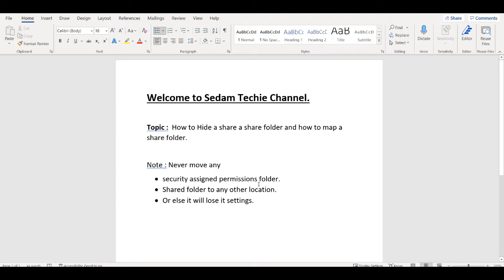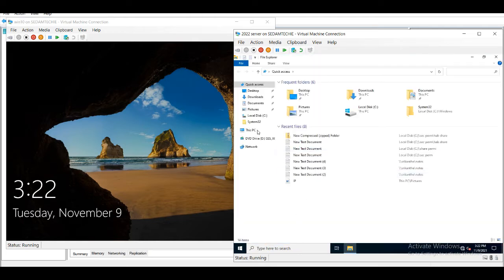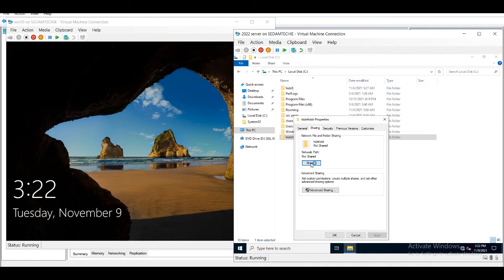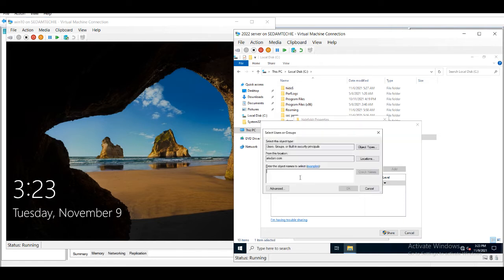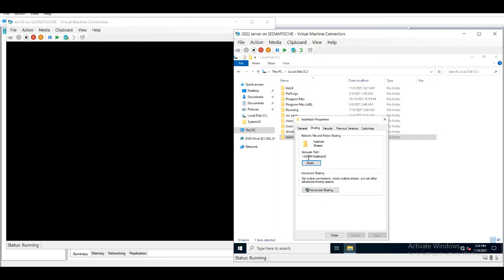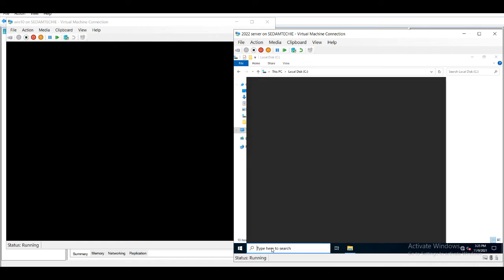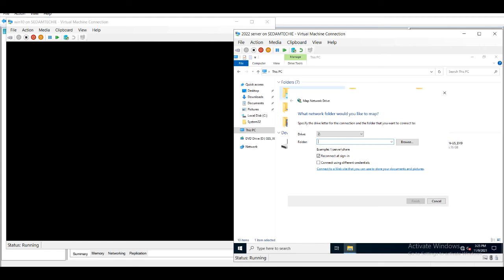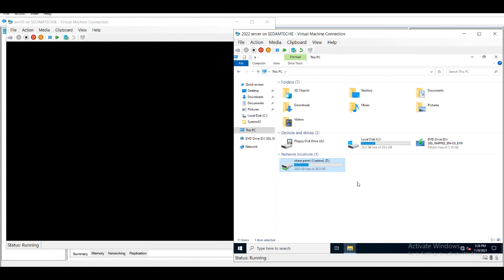Server Admin| How to Hide a Share folder and Map it as a Network Drive | Sedam Techie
In this video find how to hide a share folder and map it as a network drive.